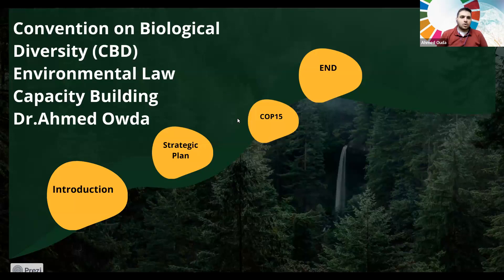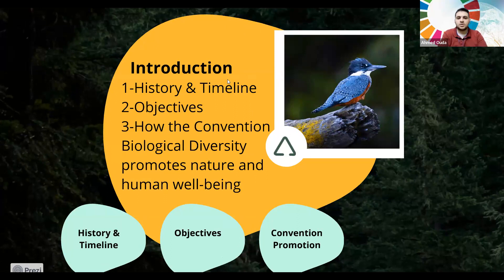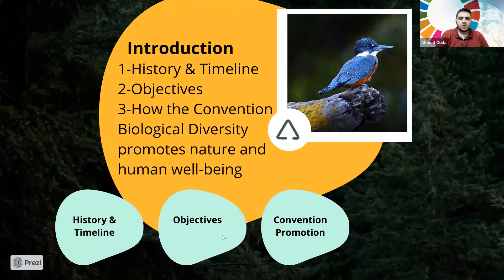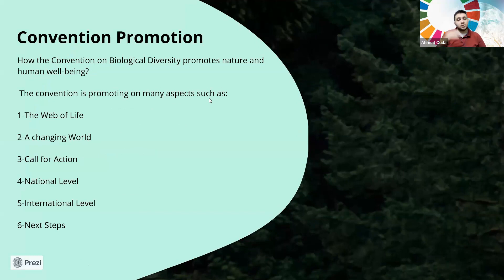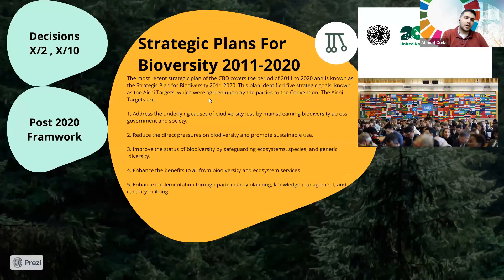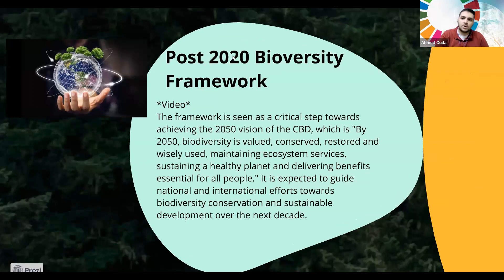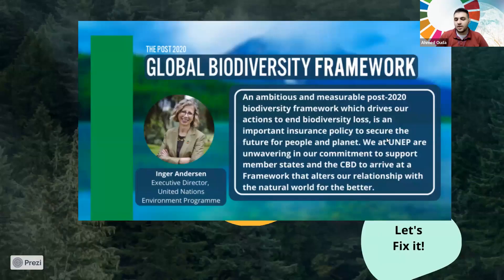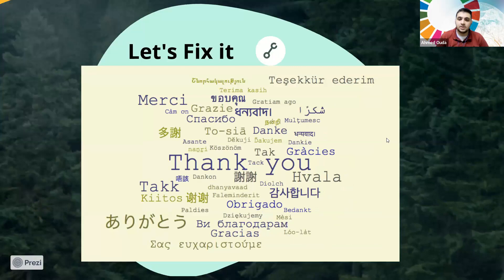Convention on Biological Diversity : Capacity Building for Children & Youth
The Environmental Law Working Group of the constituency is running a capacity building series on environmental laws. Tune in to know more. This is session is presented by Ahmed Ouda